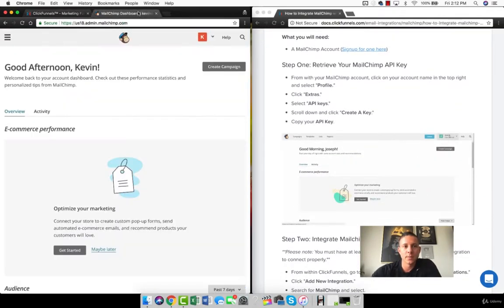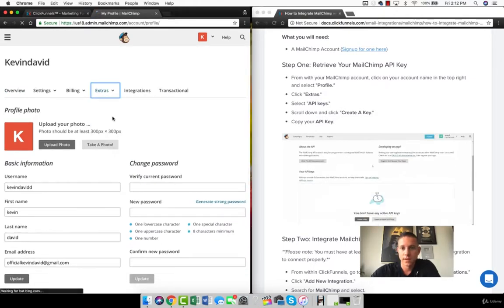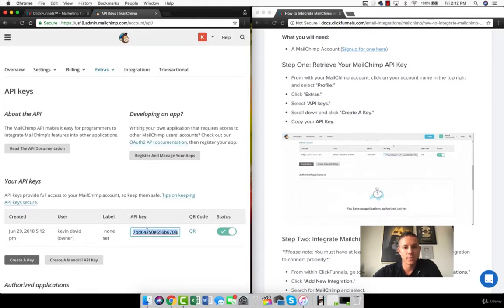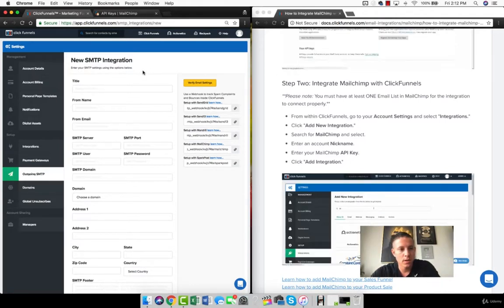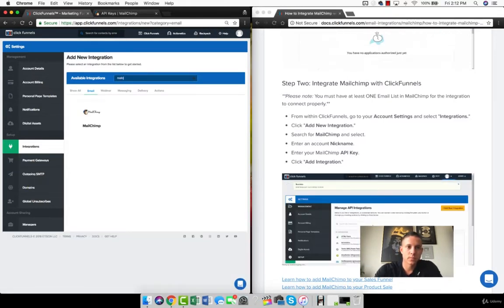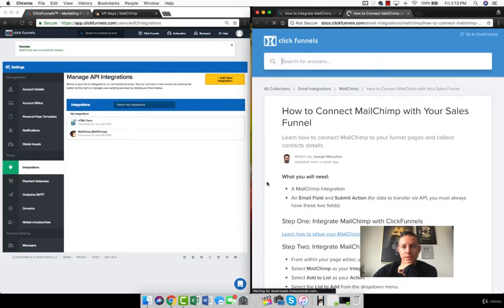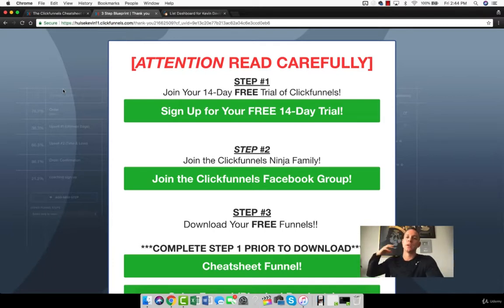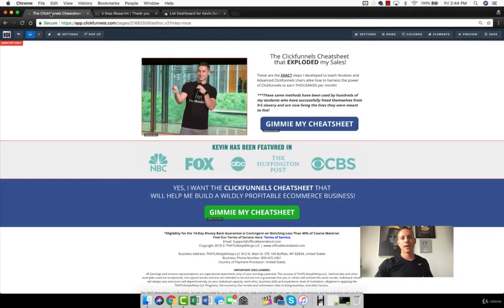3. How to Integrate Mailchimp to Collect emails into Email Lists!